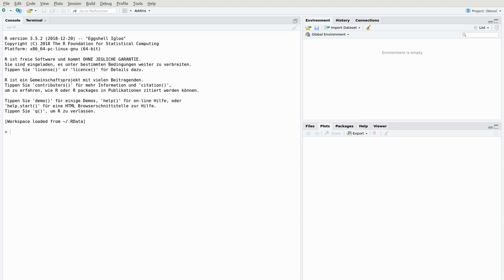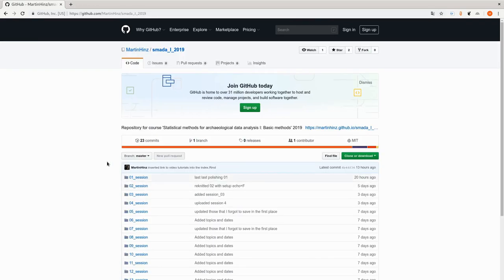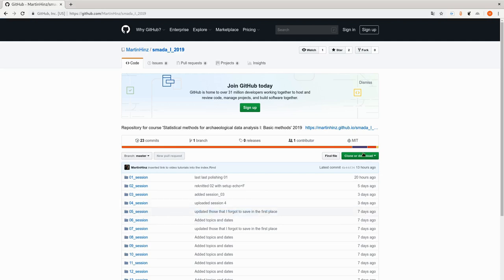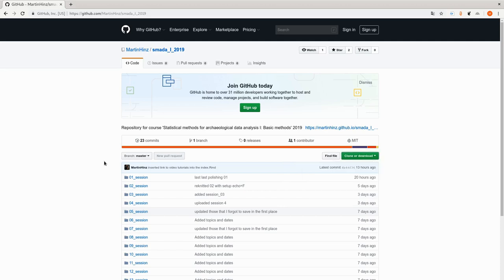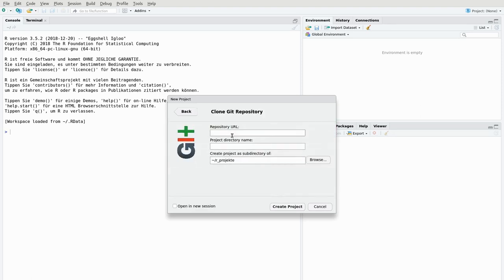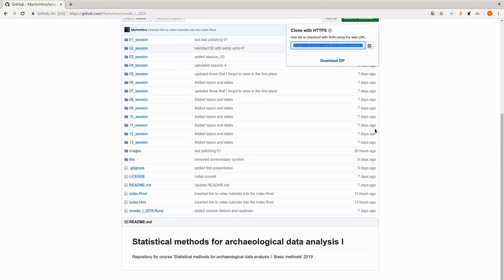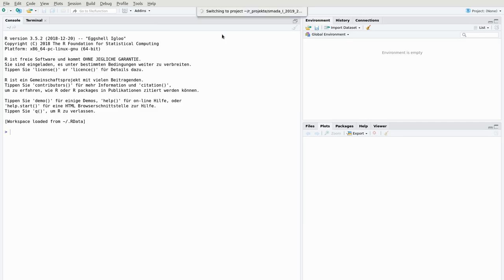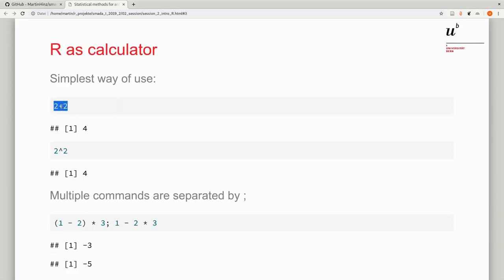Import Repositories from GitHub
How to import the course data from the GitHub Repository to your local machine using git.